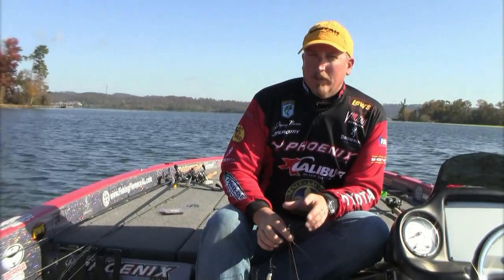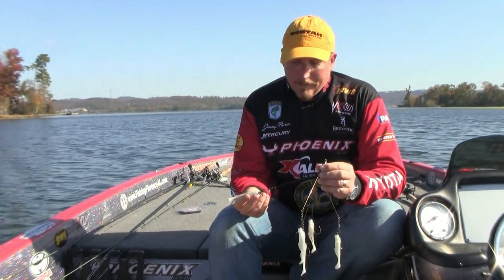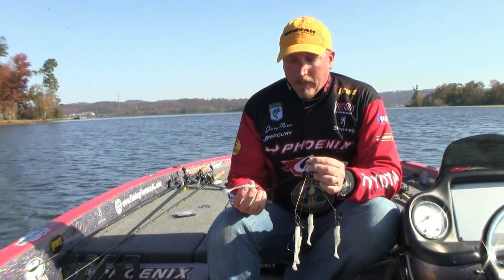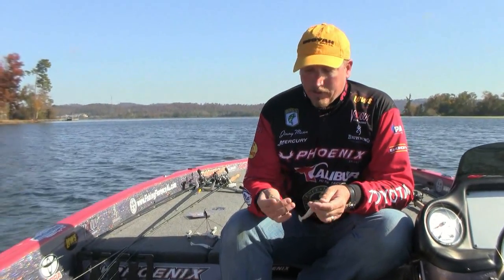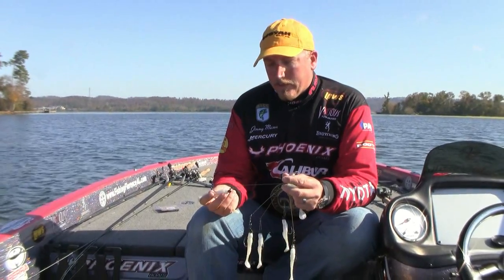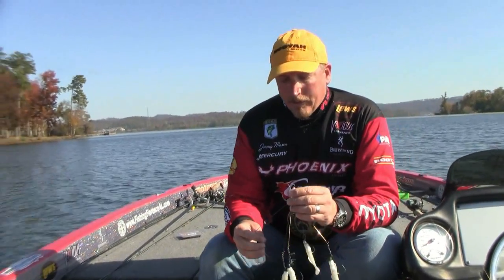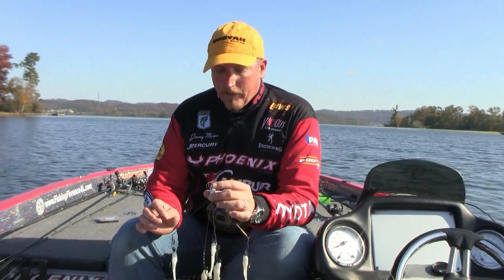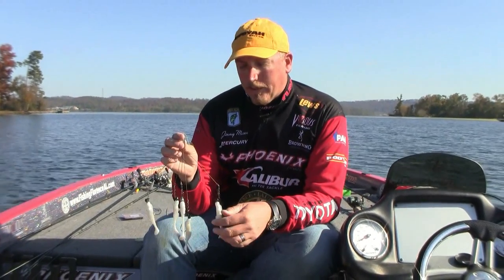Fishing the Alabama Rig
Jimmy Mason is a well known Bassmaster Elite Series pro and Alabama Fishing Guide that has been throwing the popular Alabama Rig since the summer of 2011. He goes through some of the details he's found with it in this bass fishing video.